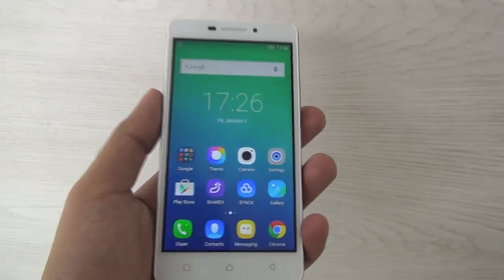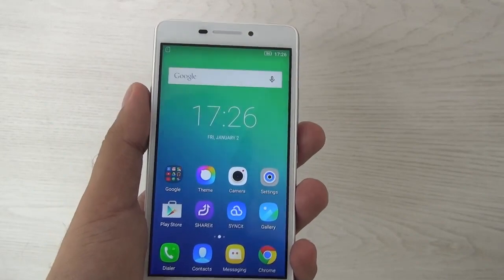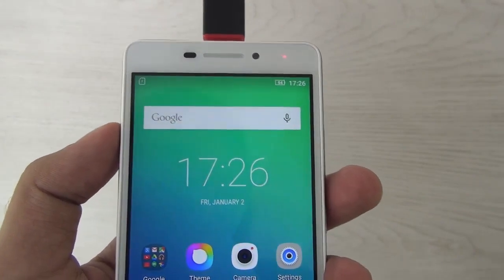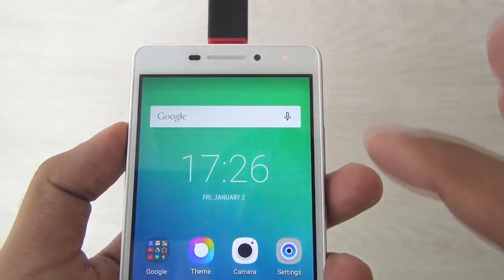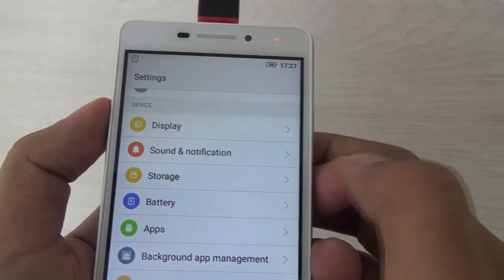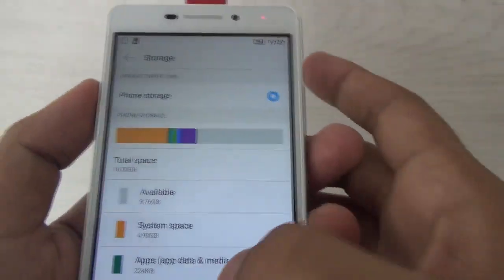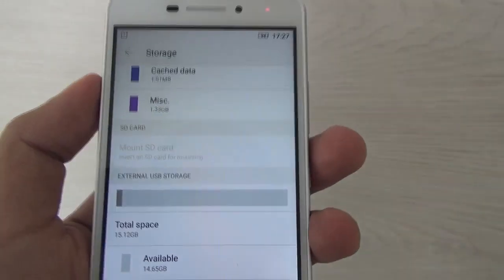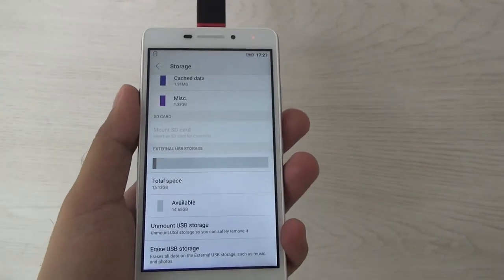Lenovo Vibe P1m USB OTG Test